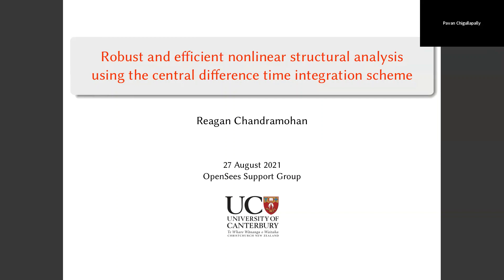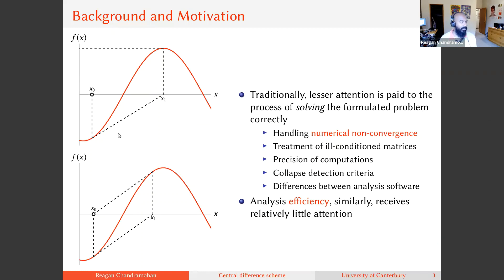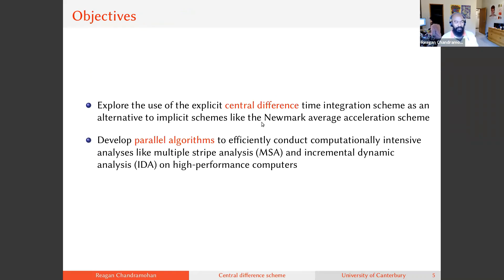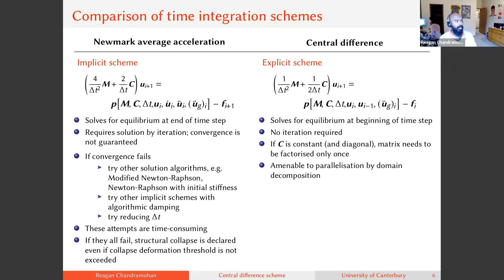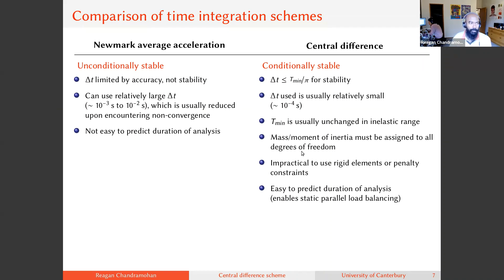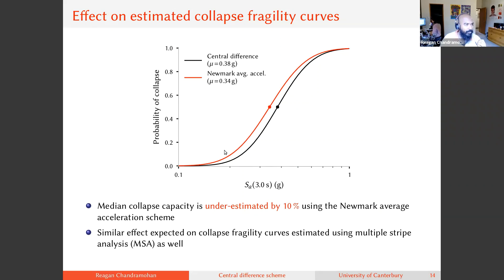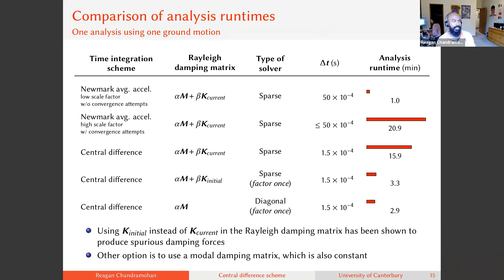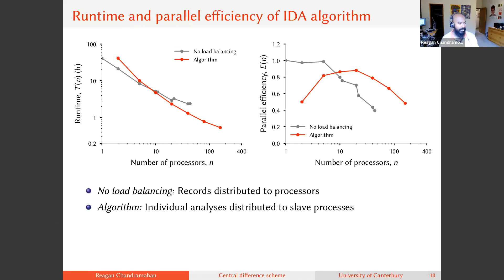OSG 26-Robust and efficient nonlinear structural analysis using the central diff time integration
In this video, Dr. Reagan Chandramohan will discuss the use of the explicit central difference numerical time integration scheme, as a robust and efficient alternative to commonly used implicit schemes like the Newmark average acceleration scheme for nonlinear structural response simulation. We will also touch on parallel algorithms to efficiently conduct multiple stripe analysis and incremental dynamic analysis on multi-core computers and distributed parallel clusters.